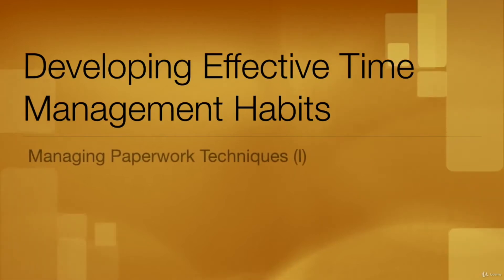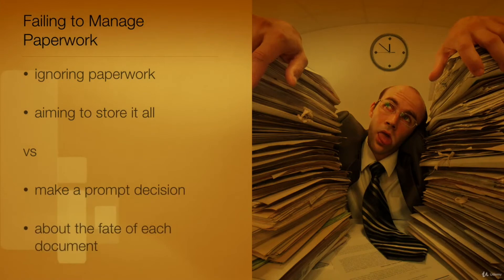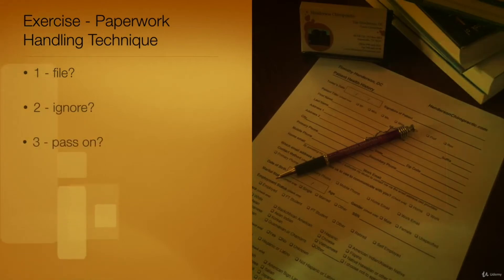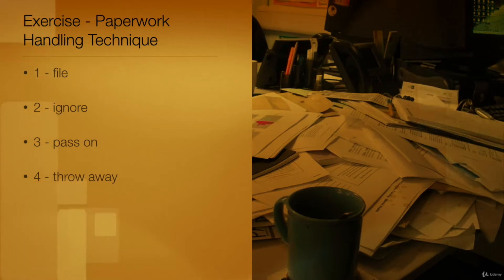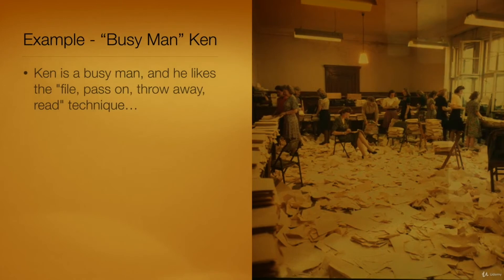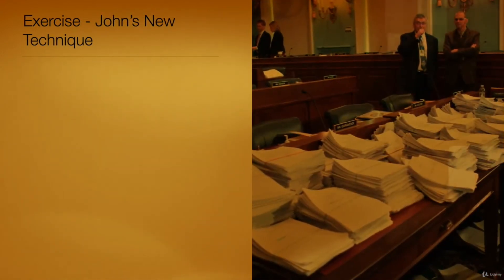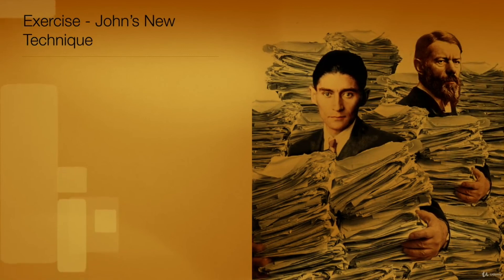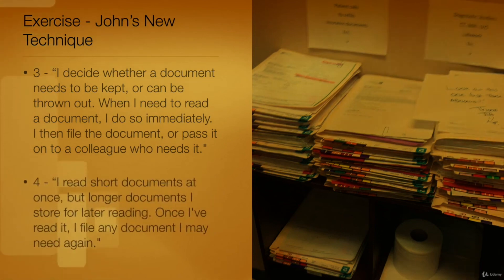Developing Effective Time Management Habits Course Lectures 05 Paperwork Management Techniques I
Do you want to work smarter and have more time for yourself? Do you want to consistently achieve good results and reach your objectives? Do you want to spend more time with your family and friends?

Stop wasting your time!

Change your work habits! It's easy and you can learn here how. You just need to acquire or develop good habits in three areas: work environment, technology and “time-stealers."

You will learn how to control your work environment, how to use technology to help you be more efficient, how to respond to unreasonable demands of others, how to prevent procrastination and avoid “time-stealers".

Learning Objectives

You will learn how to develop the habits that you need to be in control of your time, and stop reacting inefficiently to demands that are made on you.
And, you will learn how to organize your work environment, and how to employ technology so that it is serving you and not waste your time.
You will also understand "time stealers", and develop strategies to prevent the waste of time they represent.
Good time management habits don't happen by accident. Learn, practice and be consistent. You will get here the exact techniques to do so.

Course Target

So, if you want to improve your time management skills this course is for you.

Course content

You will have video lectures that include real examples, exercises and case studies; quizzes to check your knowledge level and a small optional course project to help you practice your time management skills.

You have a 30 days money back guarantee, no question asked. And, the discounted access to many other management and personal development courses.

Apply now!

Now, go ahead. Apply for the course! Just hit the “Take this course" button, or if you want to find out more take the free preview and then decide.

Thank you! And, see you inside the course!

understand how factors within your working environment affect use of time, apply techniques for managing paperwork, improve the physical organization of your officeand apply simple time-saving procedures.
use technology to improve time management, control e-mails and use IT organizer systems.
be able to avoid time stealers, understand people respond to demands, avoid reverse delegation, beat procrastination and manage interruptions.
Be ready to try understanding and changing some bad behaviors.
Who this course is for:
This course is for anyone in business who would like to have more time to do the things that they really need or want to do.